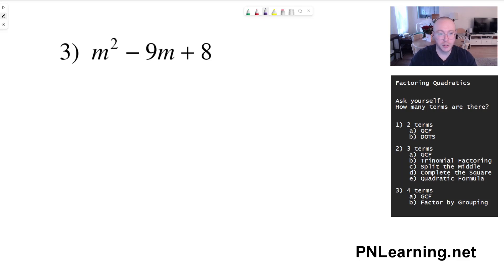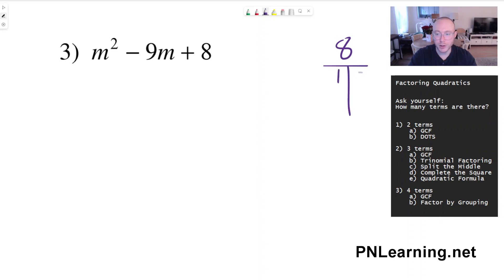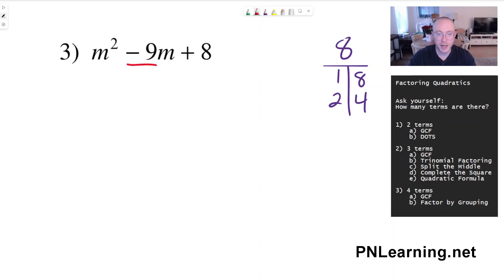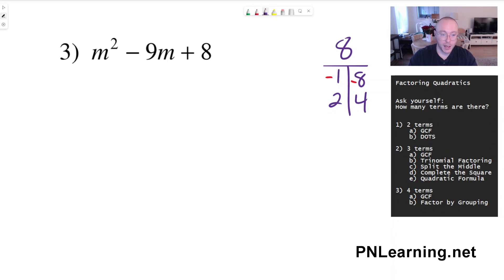Basic Trinomial Factoring EXPLAINED | Trinomial A=1 | Algebra Test Prep | Example #3 of 20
Test prep for the SAT and the Algebra 1 and Algebra 2 Math Regents!  Try to factor these quadratic polynomials using the GCF, trinomial factoring, or split the middle methods.

Pause the video and try each example before watching the explanations.